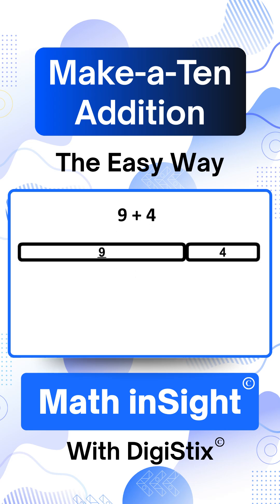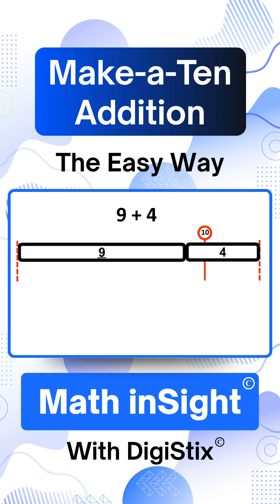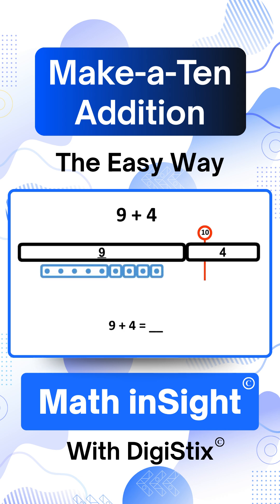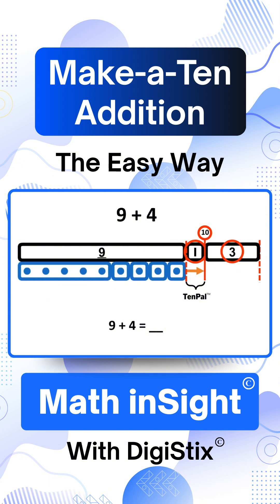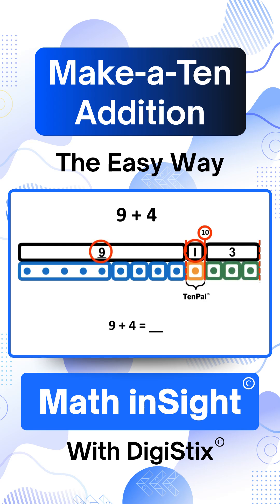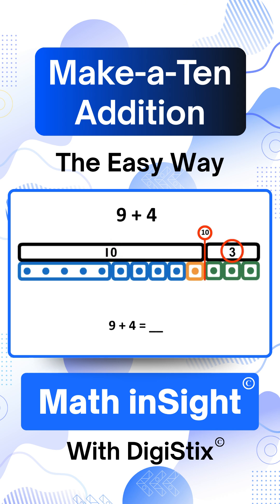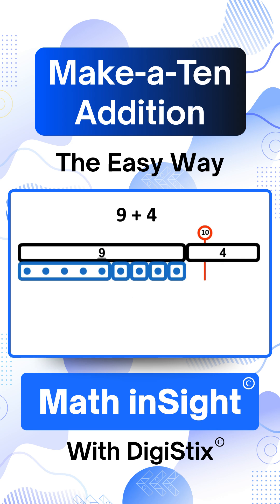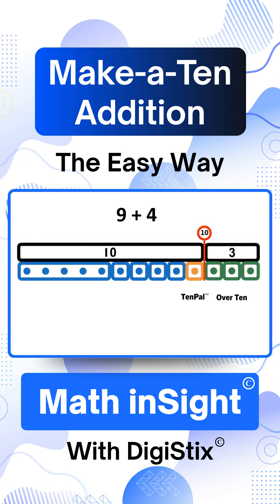Make 9 Plus 4 Super Easy With This Method!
In this video, we look at how to solve 9 + 4 using the make 10 strategy for addition. The math lesson uses visual aids called DigiStix to demonstrate how to easily add numbers. This approach makes basic math more accessible and easier to understand, especially for kids' education.